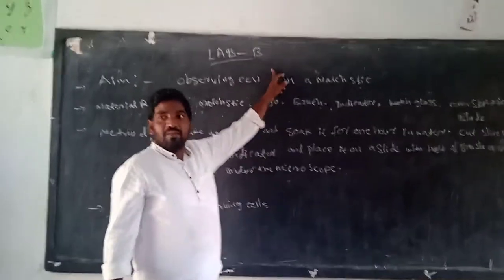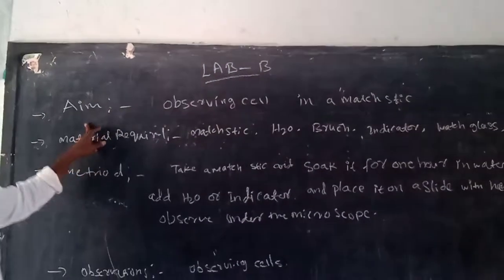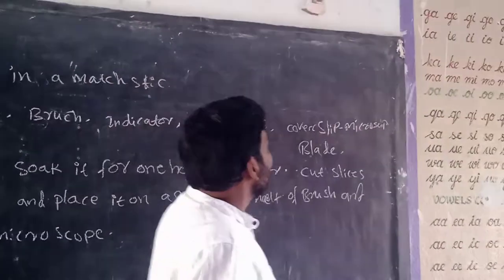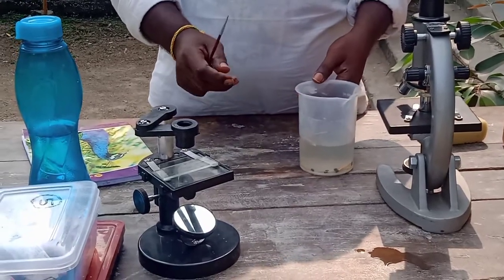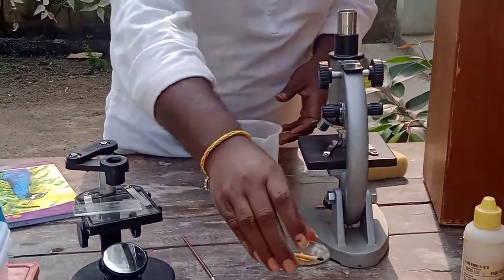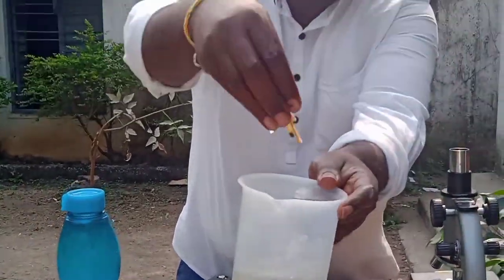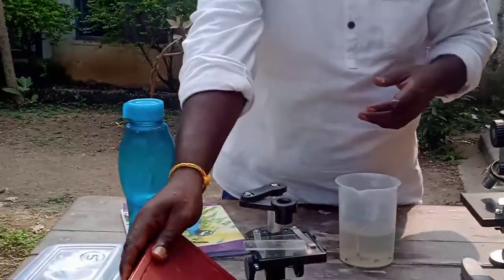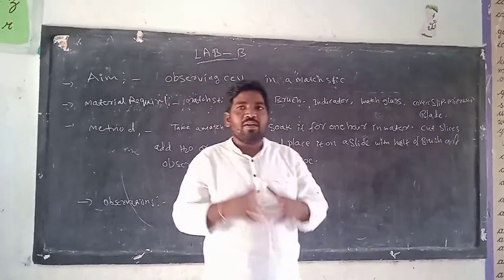cell ... observe in matchstick through microscope. biology# trending#virl